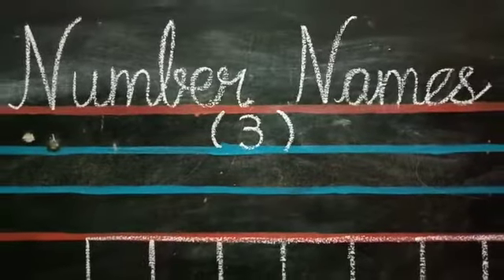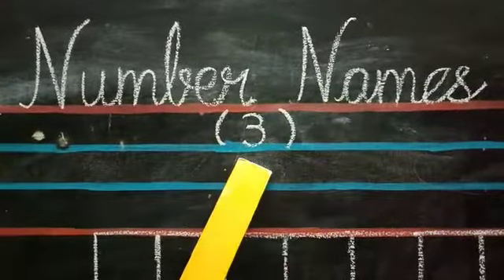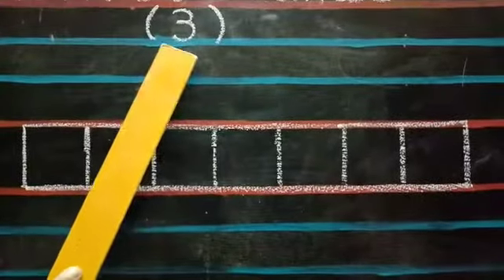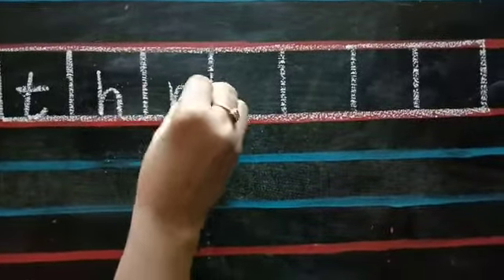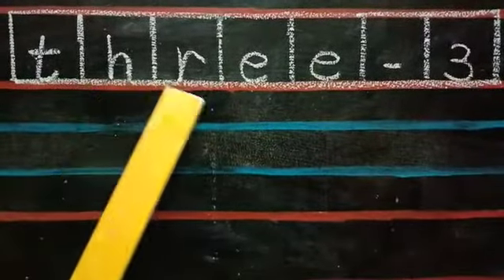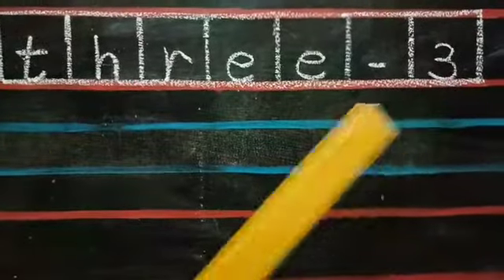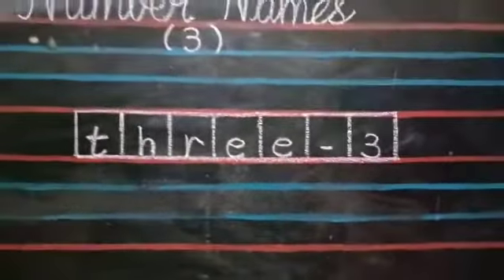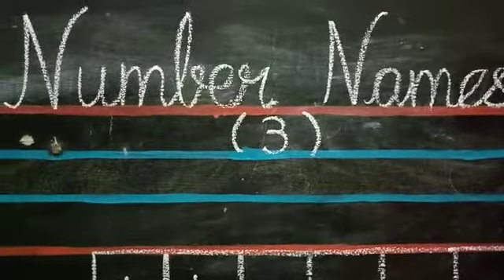Number names (3) for Jr KG Children